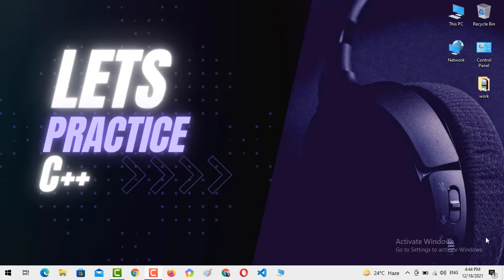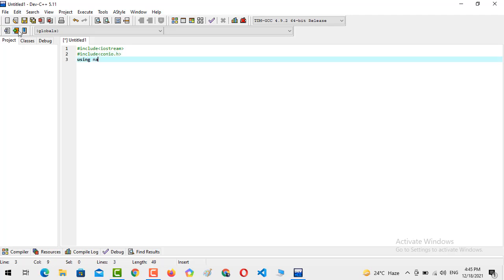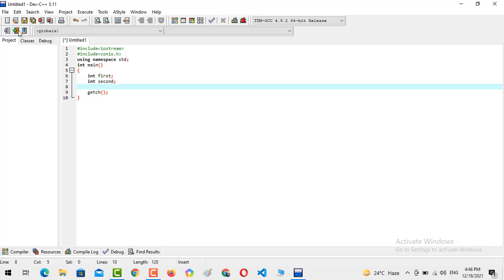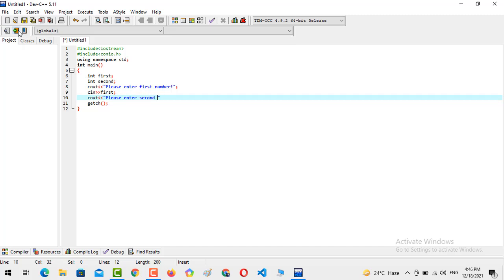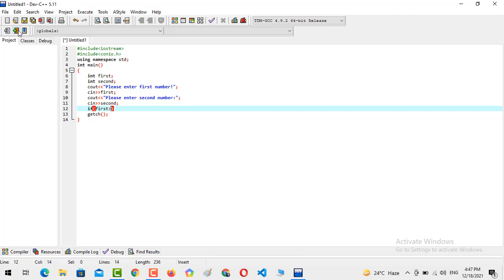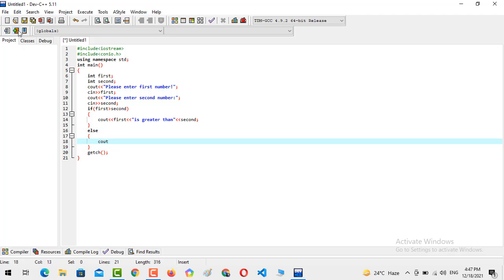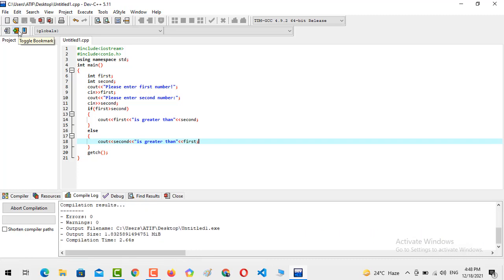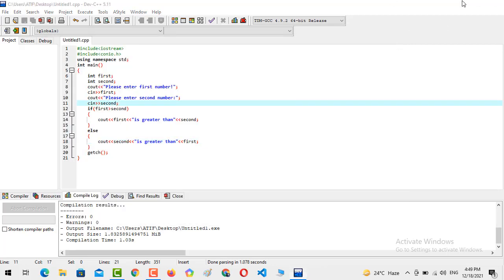Finding Greater Number Between Two Numbers| Lets Practice C++ Lets Practice Cplus Cplus